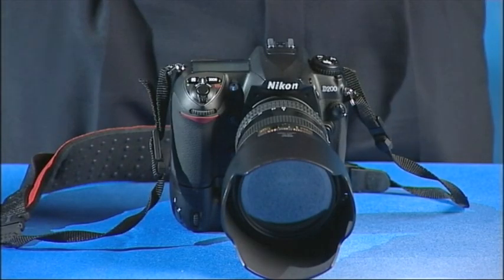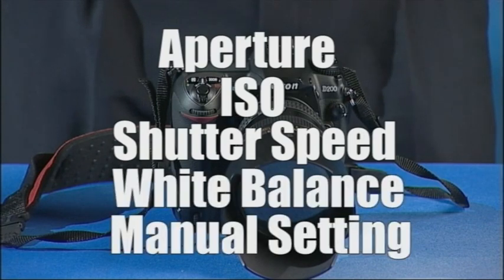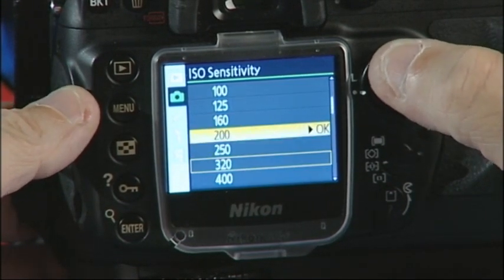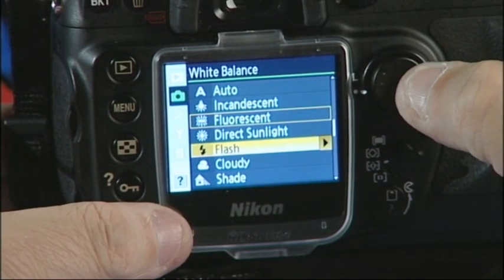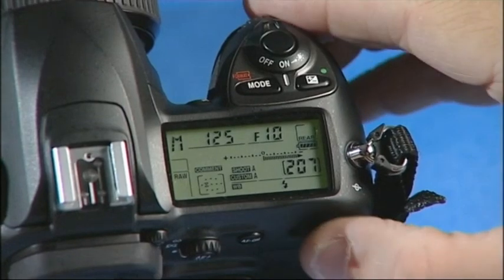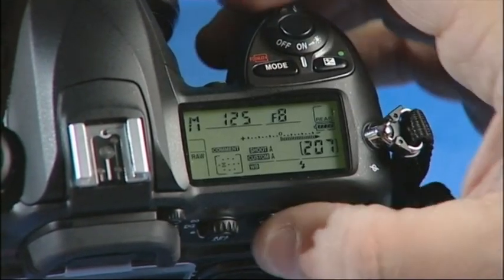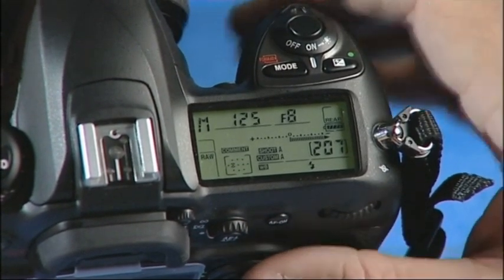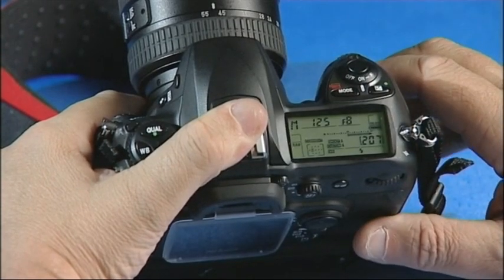Interfit setting up a camera for use with Studio flash.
How to set a DSLR for use with Interfit studio lighting kits